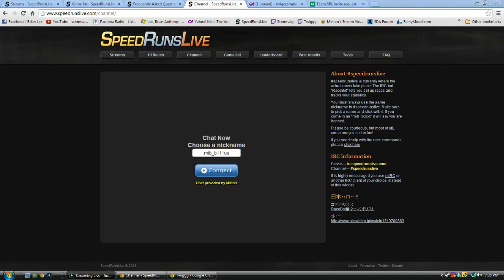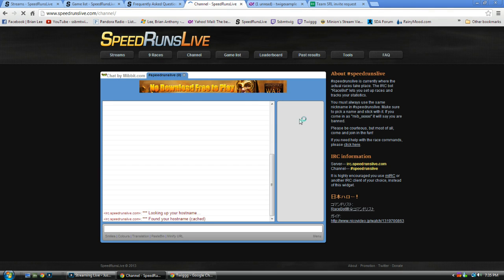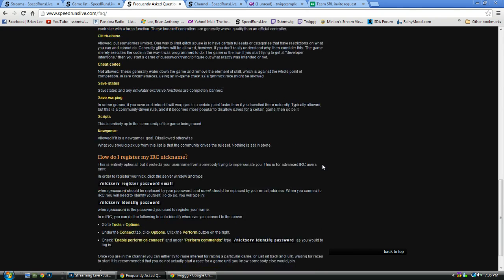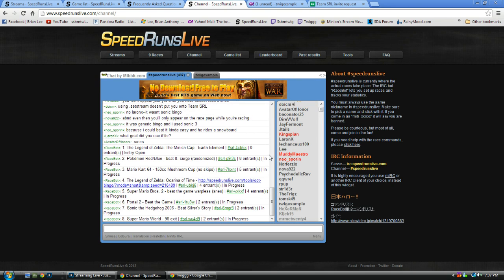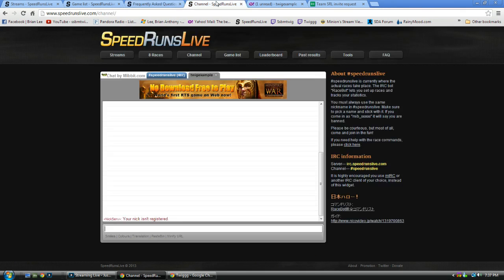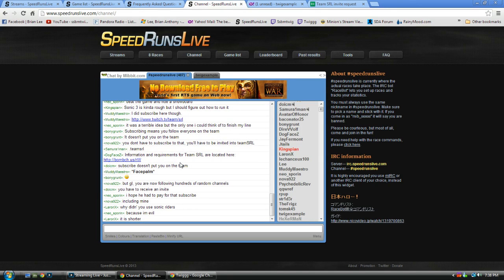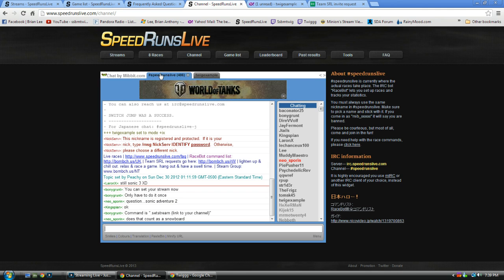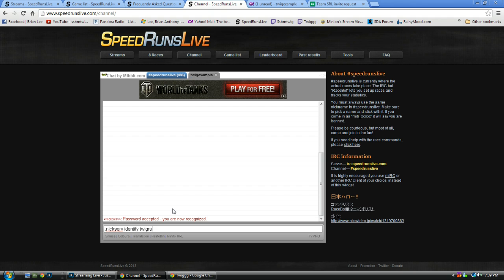SRL Tutorial - Registering your Nickname + Identifying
A quick tutorial on how to register your nickname on the Speedrunslive IRC server.

2:30 - Register Command typed
3:26 - Example of Identifying

Big shoutouts to Doicm for helping me make these tutorials.